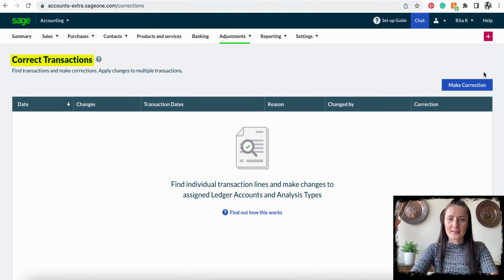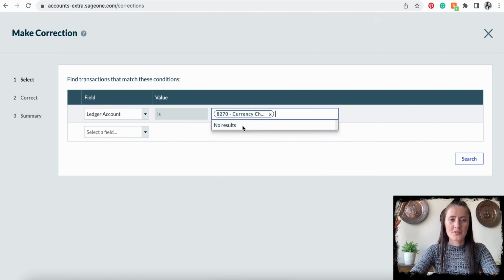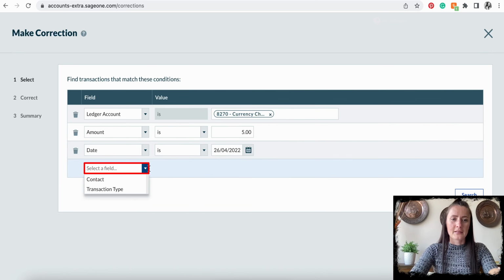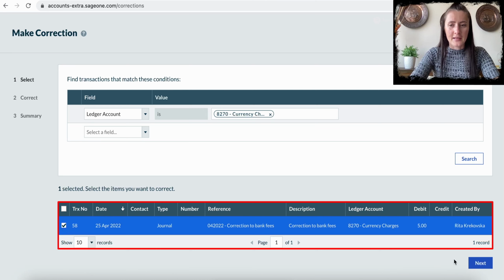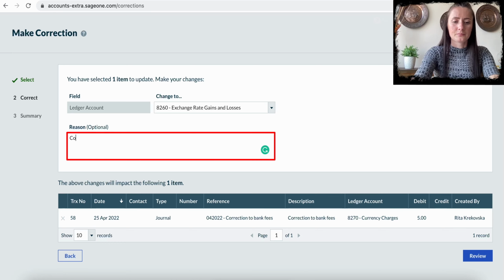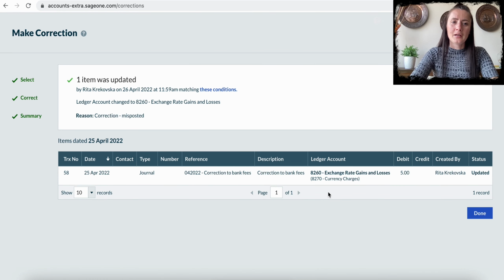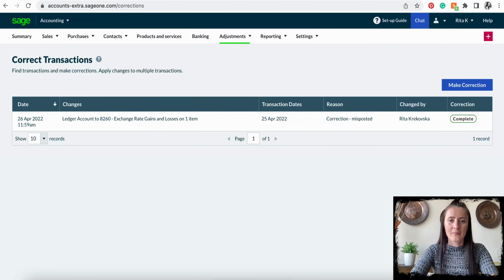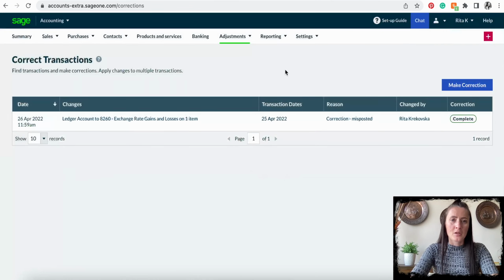How to correct transactions on Sage Accounting